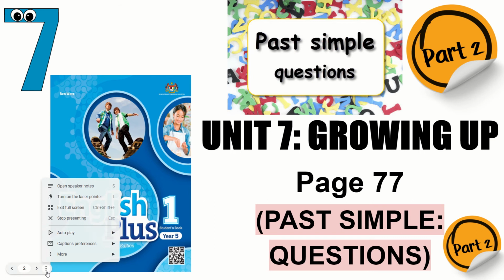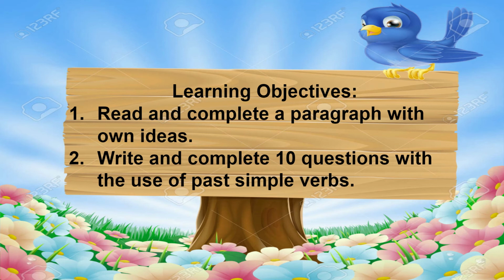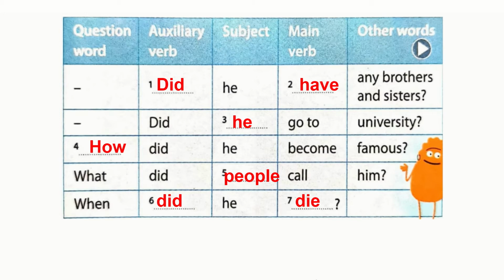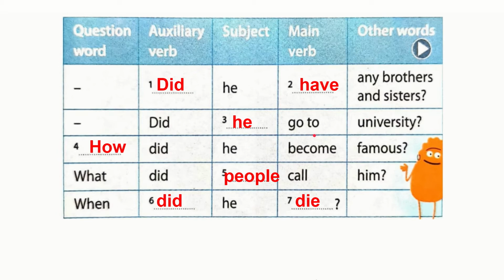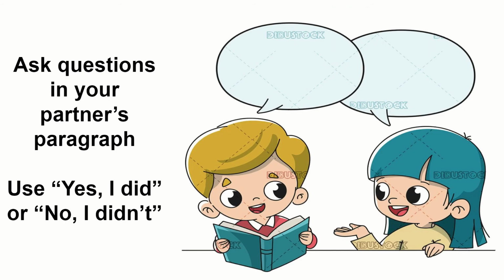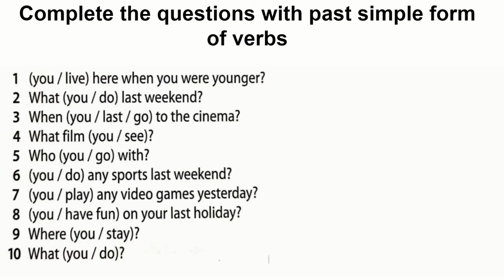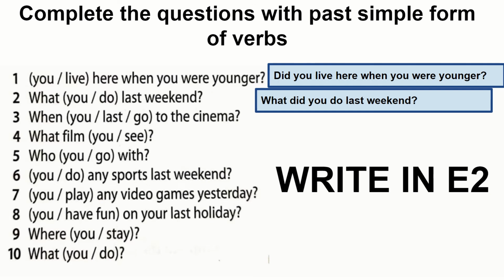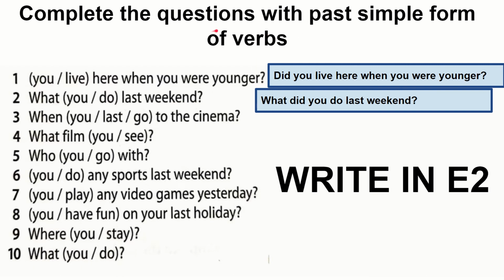【 English Year 5 Plus 1 】Unit 7:Growing Up | page 77 | Past Simple:Questions | Language Focus [CEFR]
ENGLISH Plus 1 Year 5, Unit 7: Growing Up | page 77 | Language Focus | Past Simple: Questions

Practice your grammar !

Refer to CEFR Plus 1 Year 5 Textbook,
Unit 7: Growing Up
PAGE 77
LANGUAGE FOCUS | PAST SIMPLE: QUESTIONS

Please share the link of video for education purposes.
You're welcome to share the link for your classes.
Do not screenshot the content in my video to be used anywhere.